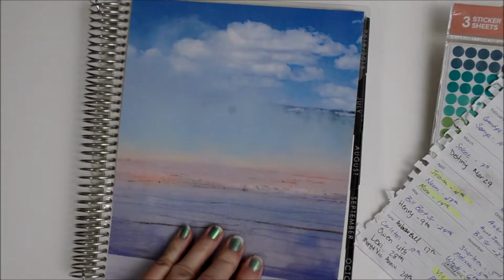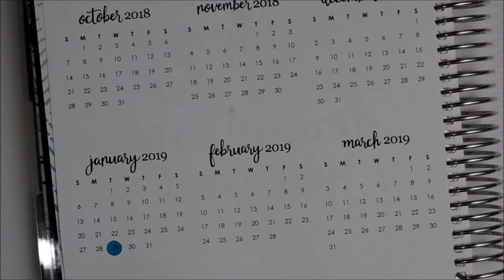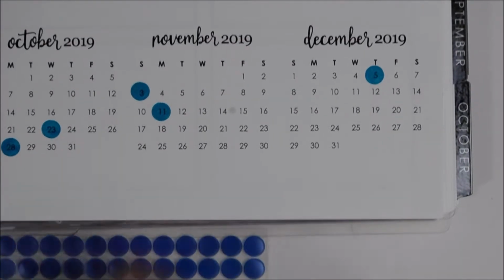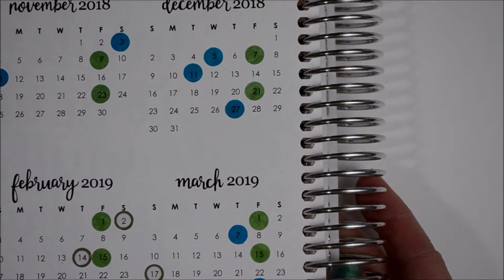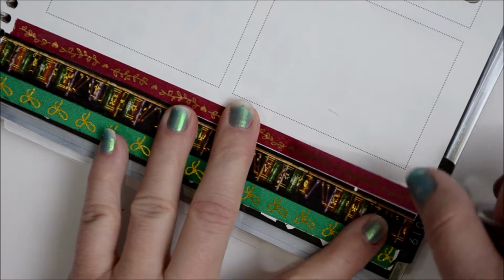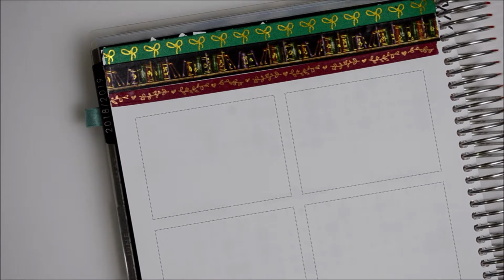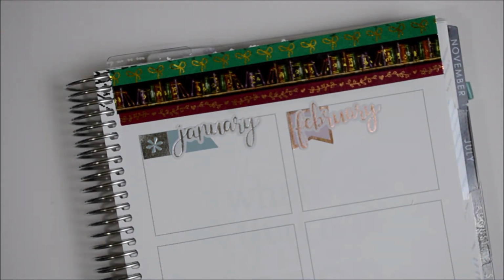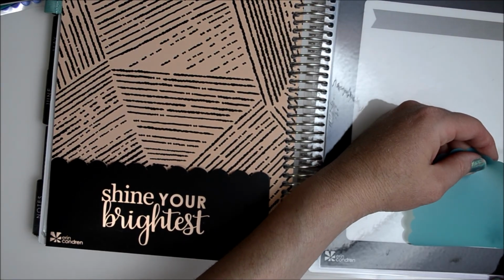Setting Up My First ECLP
This video is an in-depth set up of my first Erin Condren.